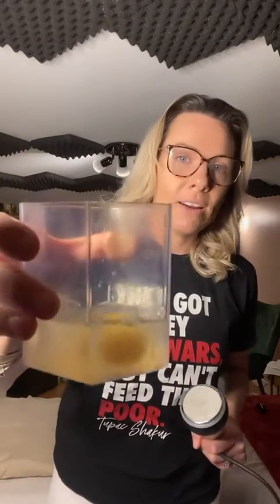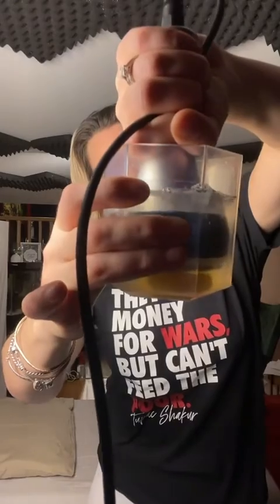How does Cavitation fat reduction work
This is a short video on how cavitation treatments target and eliminate fat. Please note:

❗️ Cavitation has been clinically tested and cleared for use in practice.
❗️The fat cells contents are expelled naturally through the lymphatic drainage system.
❗️This is a painless and non invasive treatment but it is not suitable for anyone with a pacemaker or heart condition.
❗️If you are prone to headaches or migraines you will want to avoid this treatment.